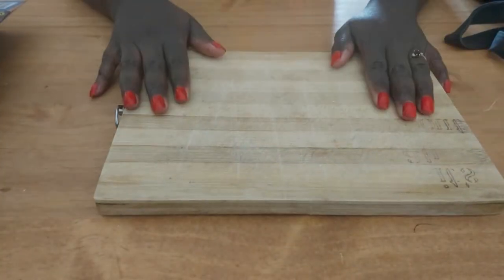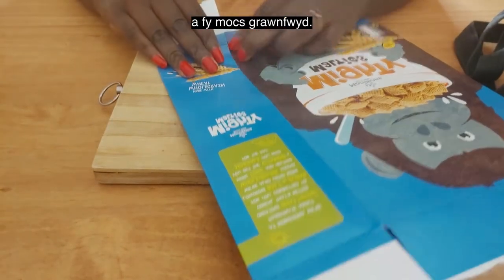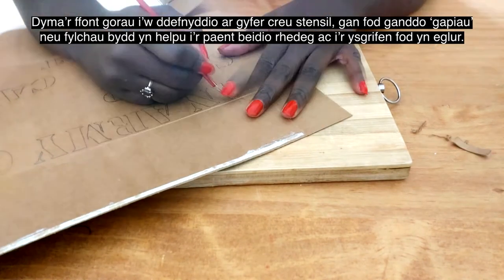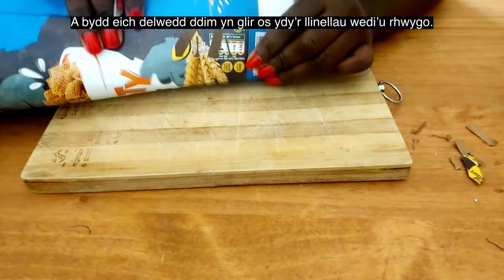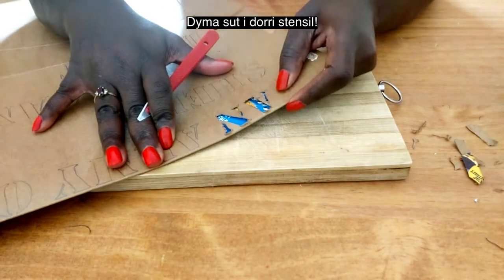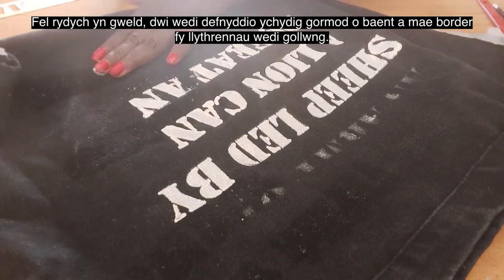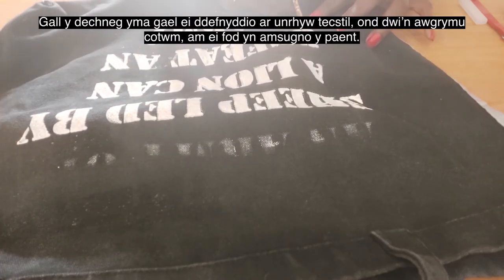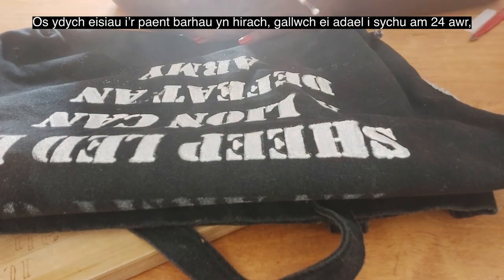Gweithdy Stensil // Stencil Workshop - Melissa Rodrigues.